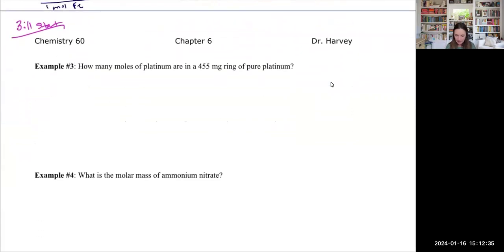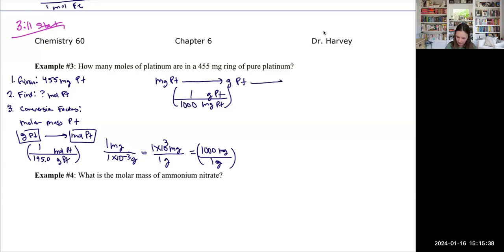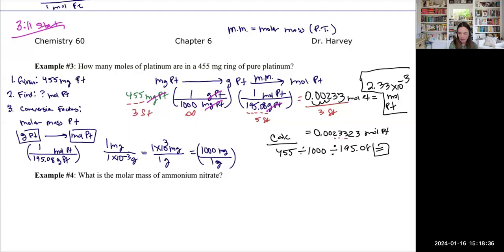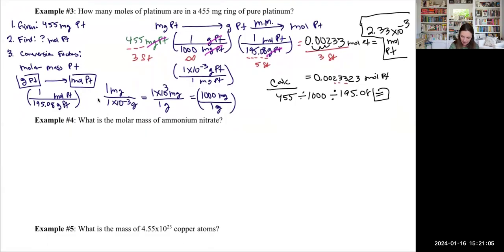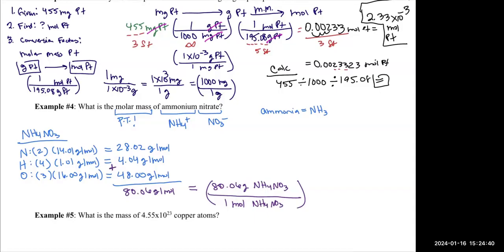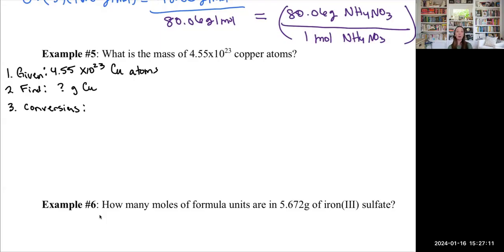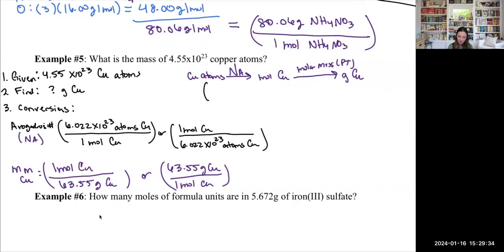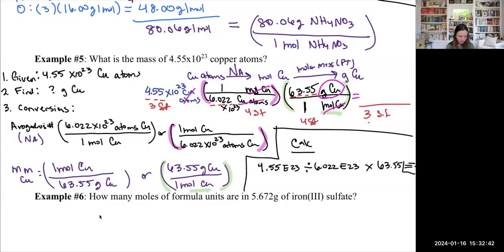Chem60 Ch6_Lecture Part1 Examples3-5 W24 17JAN24